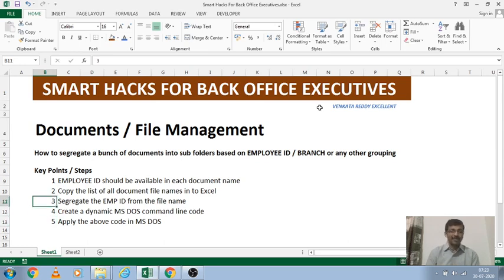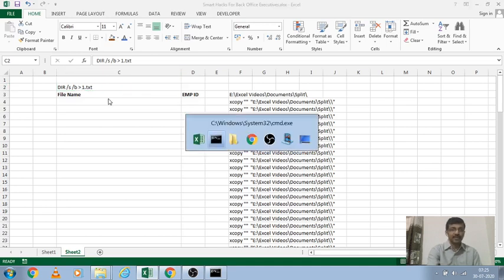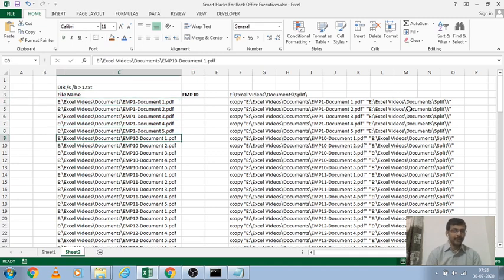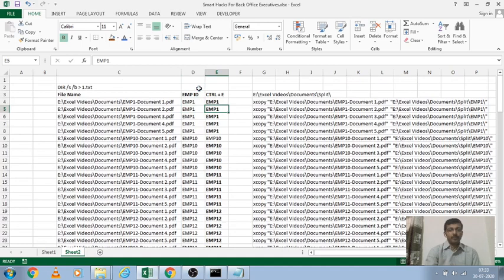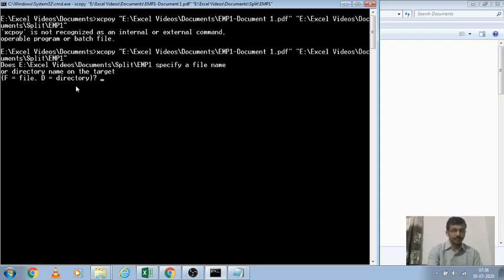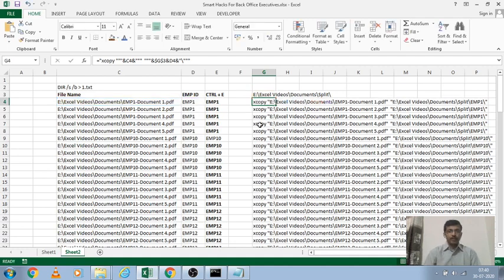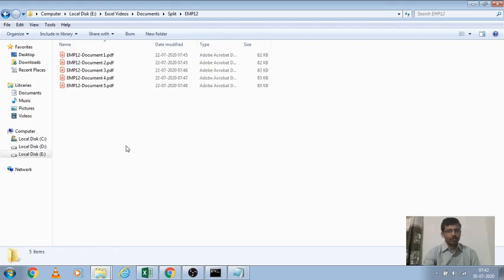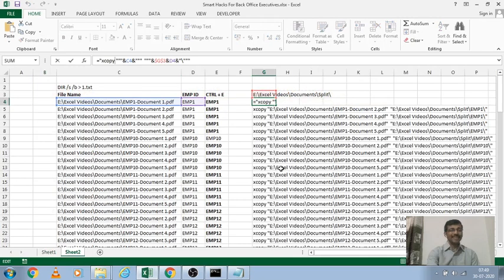SMART HACKS FOR BACK OFFICE EXECUTIVES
If you are working in the back office and working on segregating documents frequently, then this video is for you.

Please watch the video till the end to get a complete understanding of the topic.

In this video, learn how to segregate a bunch of documents into subfolders based on EMPLOYEE ID / BRANCH or any other grouping.

Key Points / Steps
1: EMPLOYEE ID should be available in each document name
2: Copy the list of all document file names into Excel
3: Segregate the EMP ID from the file name
4: Create a dynamic MS-DOS command line code
5: Apply the above code in MS-DOS

Do you want more videos like this?